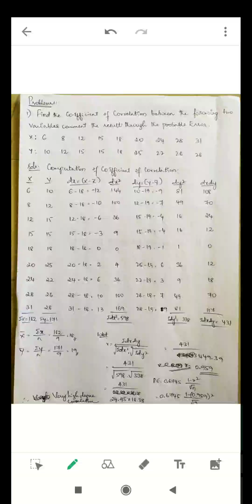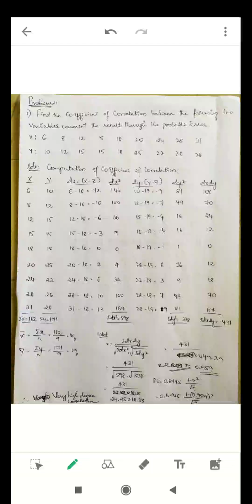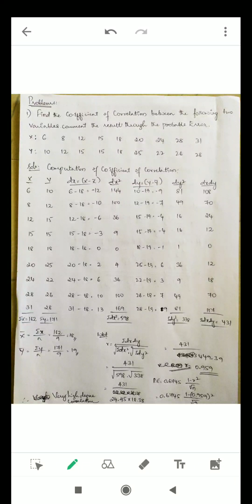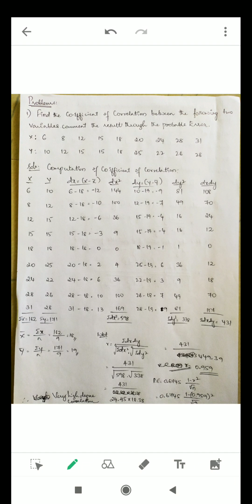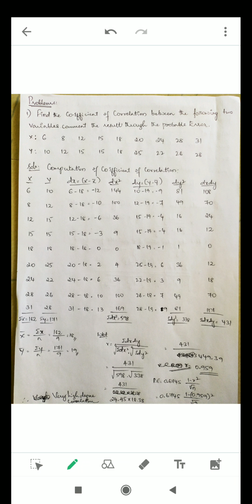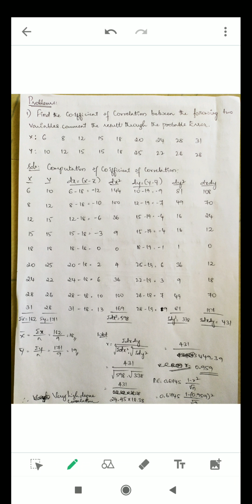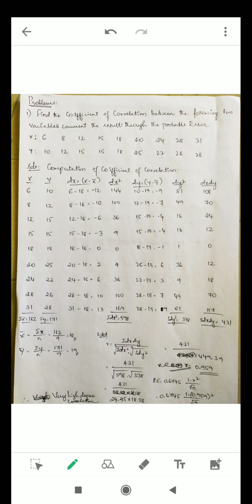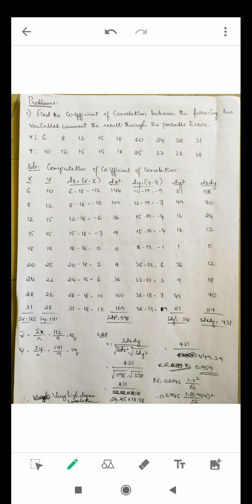QMB-2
Katl Pearson's Coefficient of Correlation